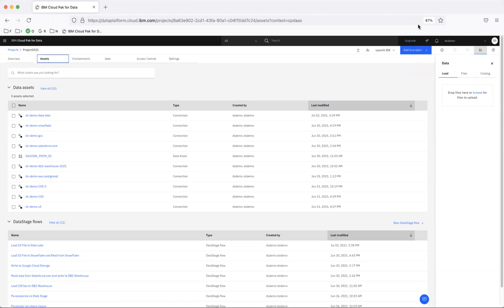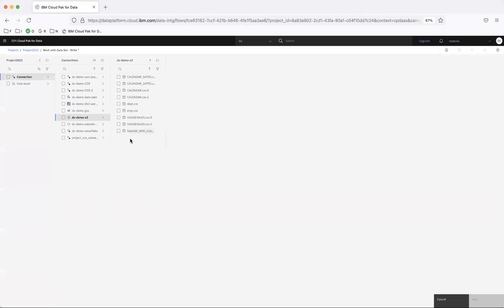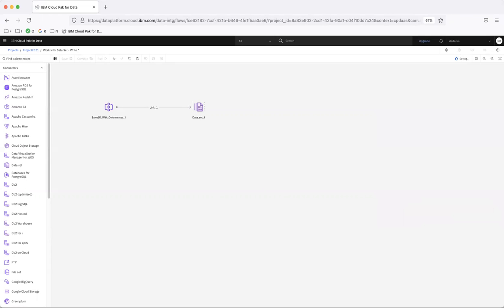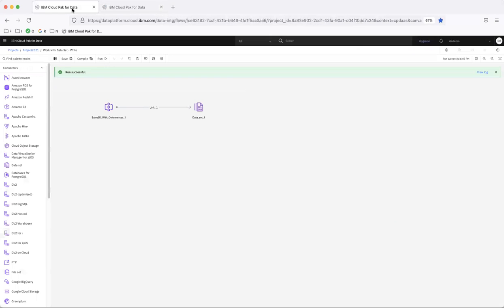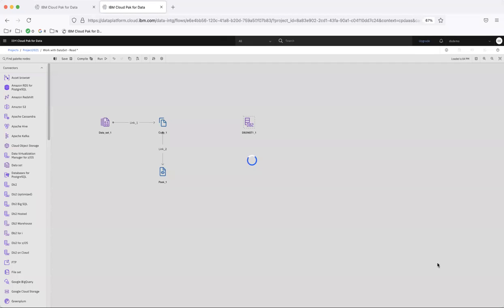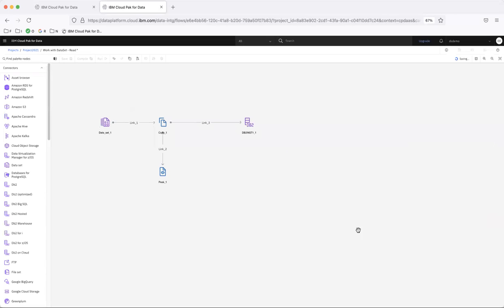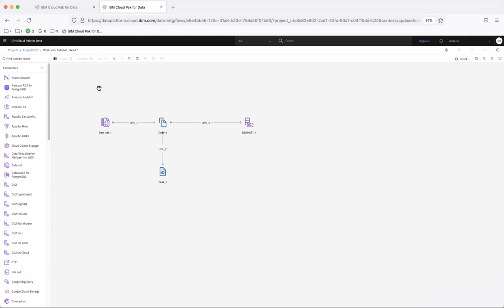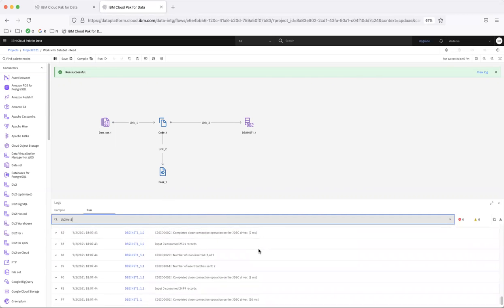022 WorkWithDataSet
Work with DataSet in IBM DataStage